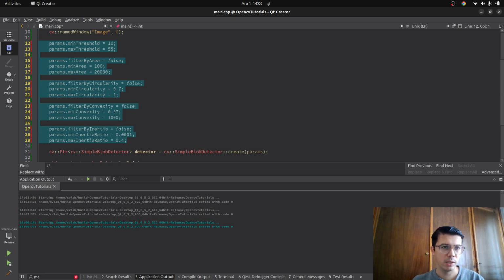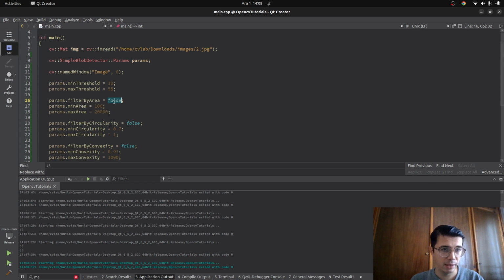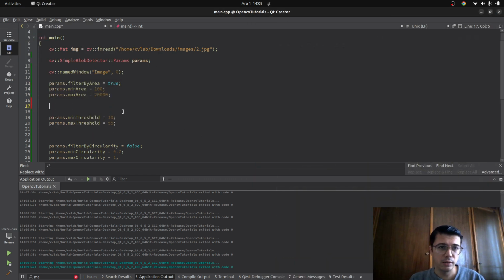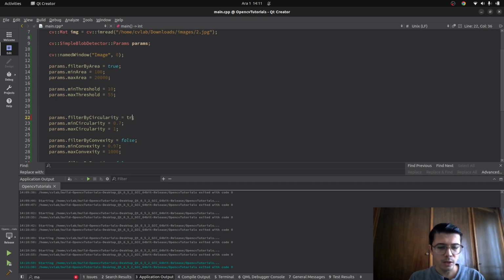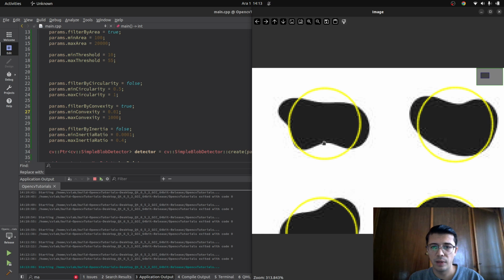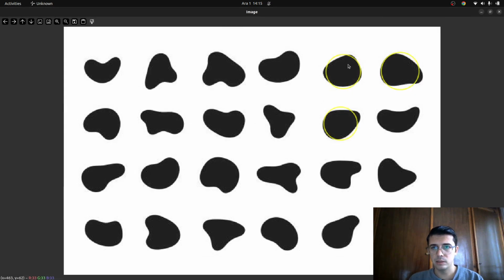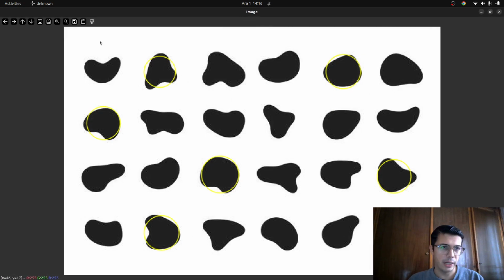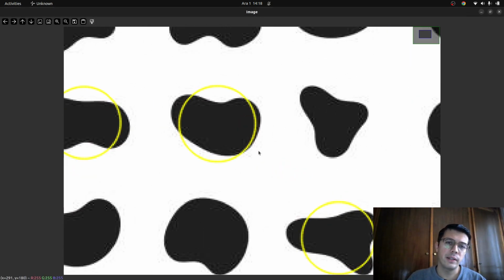OPENCV & C++ TUTORIALS - 171 | Simple Blob Detector - 2 | SimpleBlobDetector() params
Lastly we learnt about SimpleBlobDetector class initialization and we talked about the blobs. This video contains the SimpleBlobDetector class parameters and their usages. The parameters we mentioned in this video: filterByArea,  minArea, maxArea, minThreshold, maxThreshold ,filterByCircularity, minCircularity, maxCircularity, filterByConvexity, minConvexity, maxConvexity, filterByInertia, minInertiaRatio, maxInertiaRatio.

0:00 - Introduction
1:26 - Coding